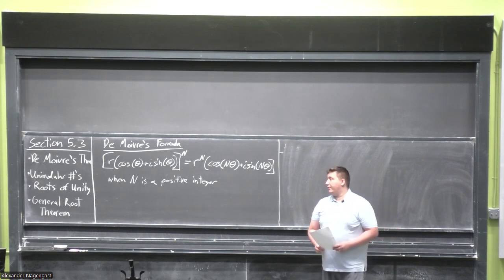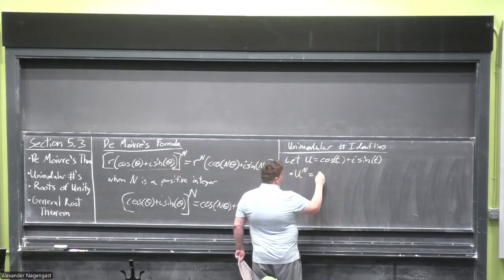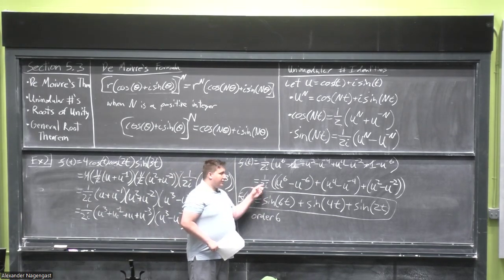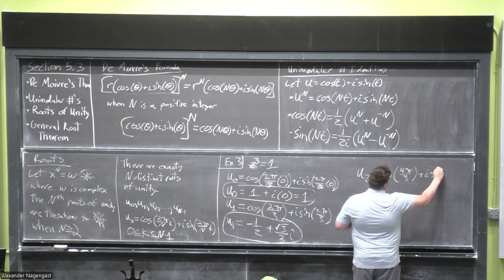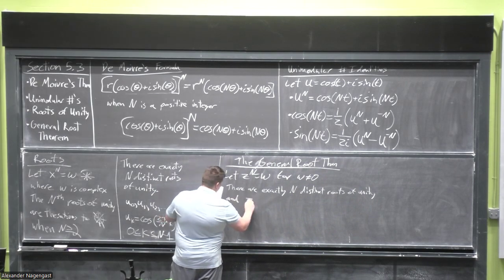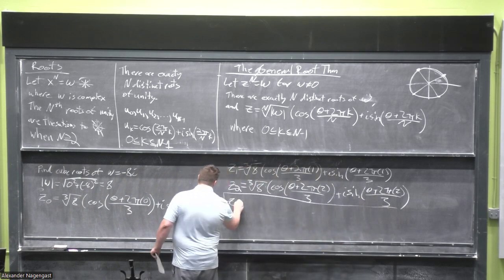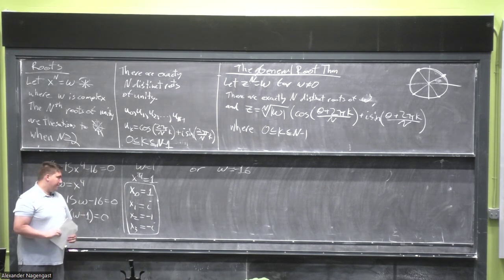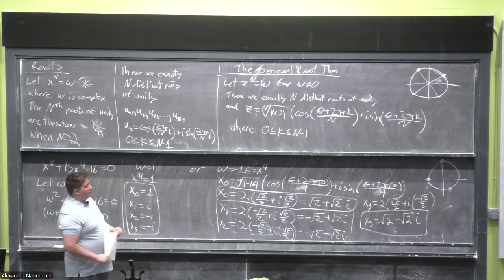Plane Trigonometry: Roots of Unity and General Root Theorem